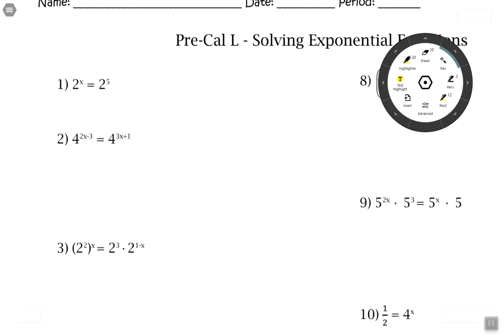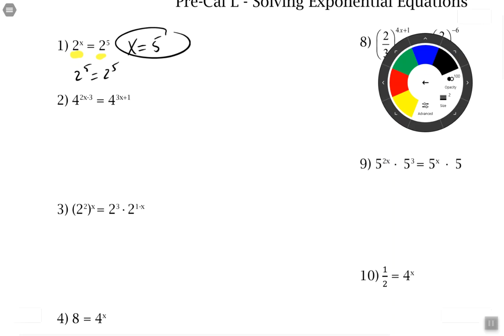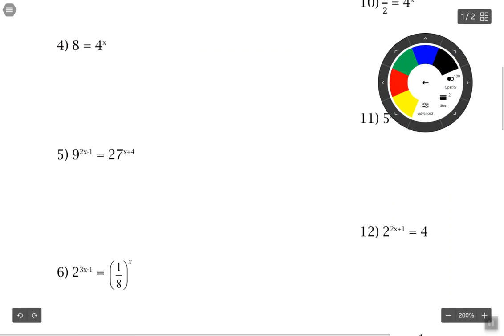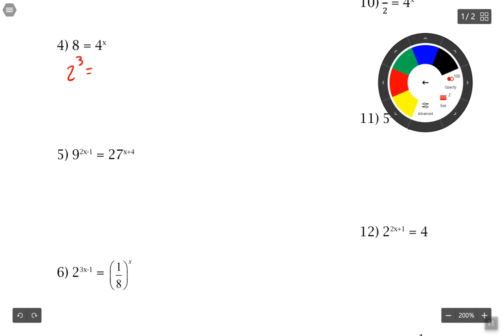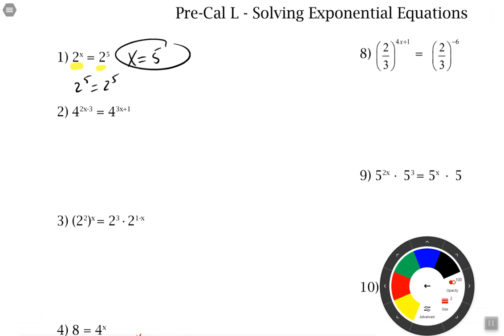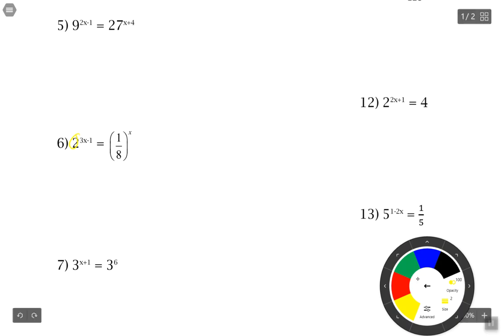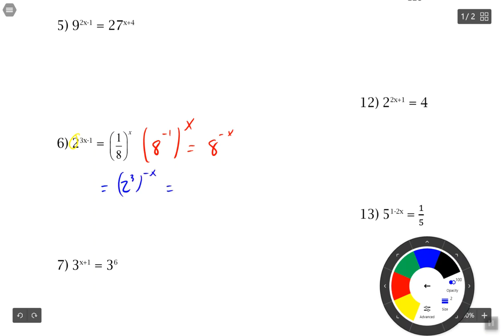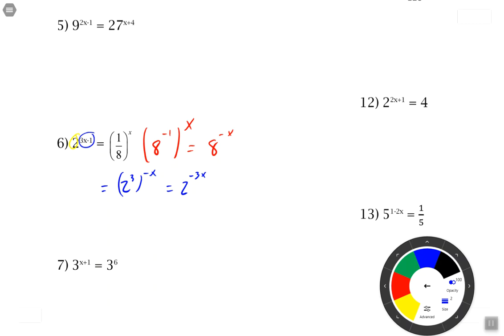PCL - Solving Exponential Equations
Notes day 1